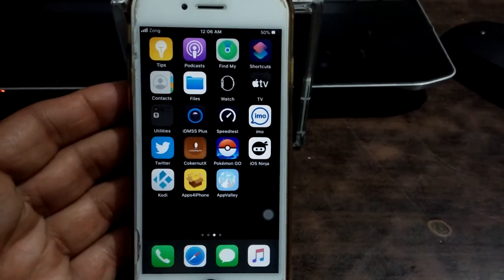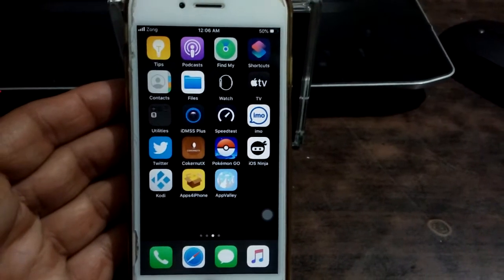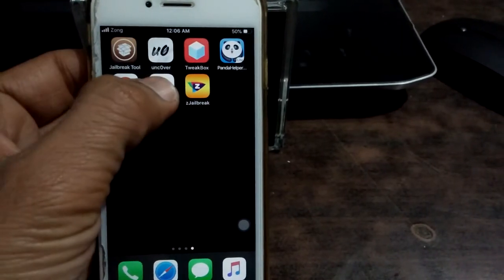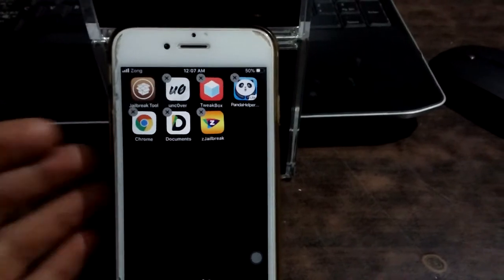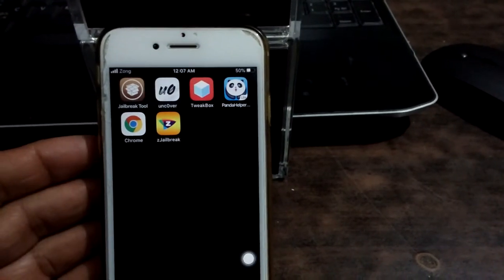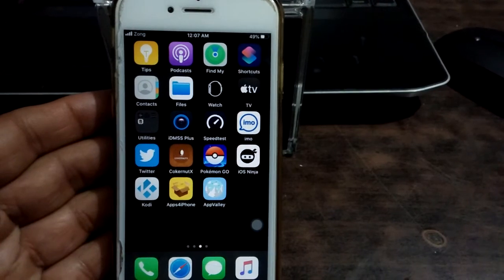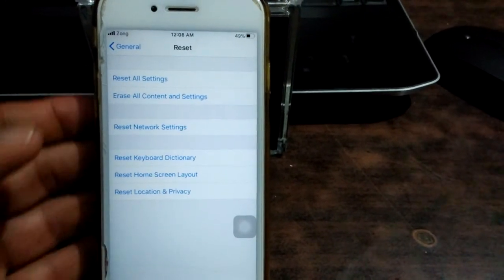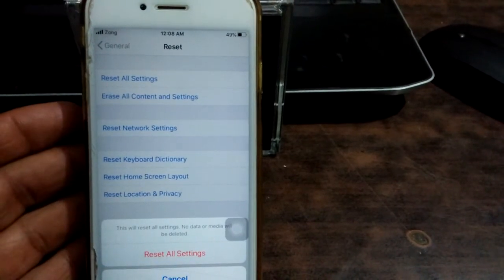how to fix cant swipe up to close apps on iphone after iOS update all iOS versions ! Fixed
cant swipe up to close apps on iphone

ios 13 swipe up not working

can't swipe up on iphone xr

iphone swipe up menu not working

iphone 11 swipe up not working

ios 13 closing apps

iphone swipe not working

iphone xs swipe not working

how to turn off apps on iphone